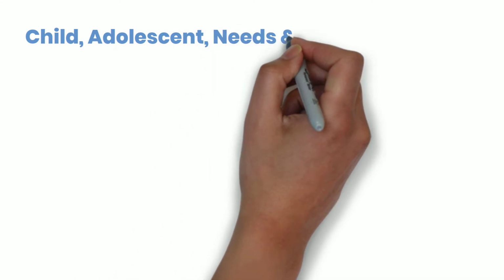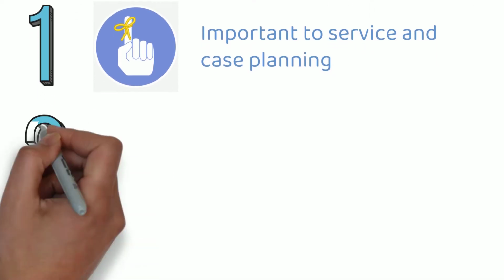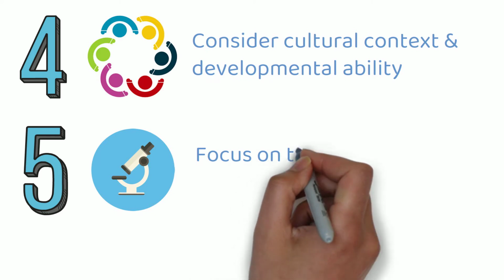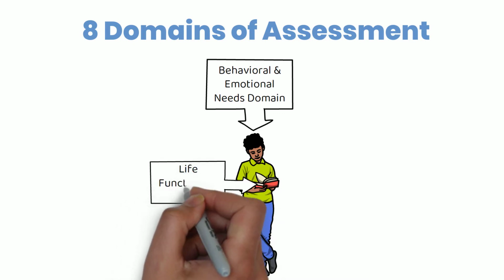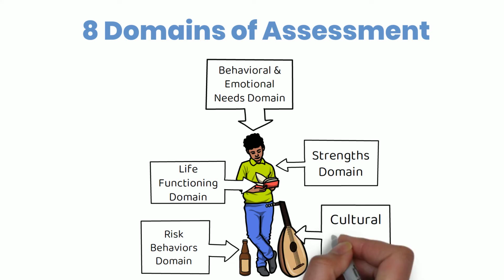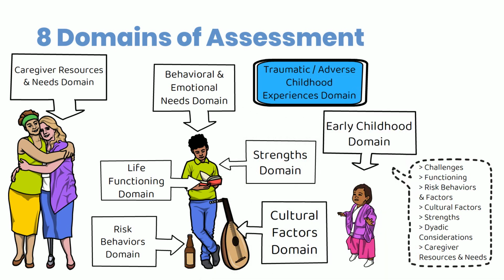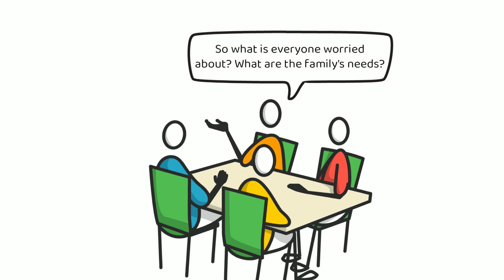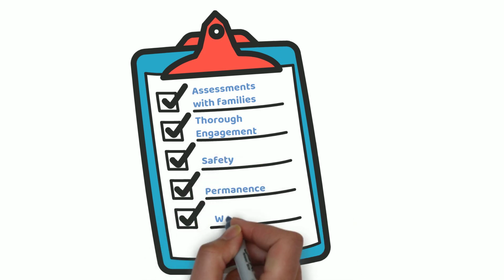Child, Adolescent Needs Assessment (CANS) Microlearning